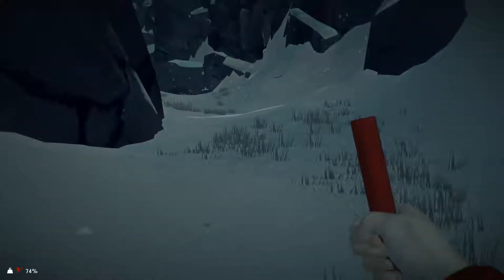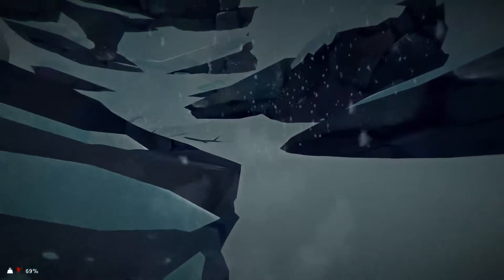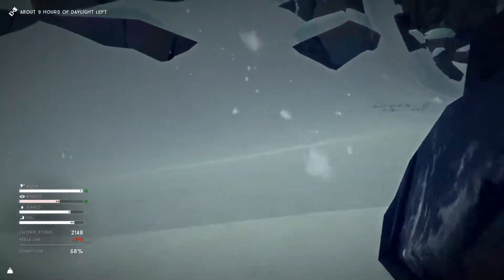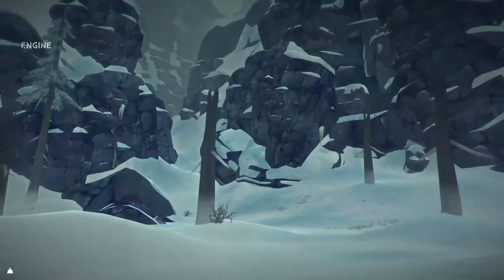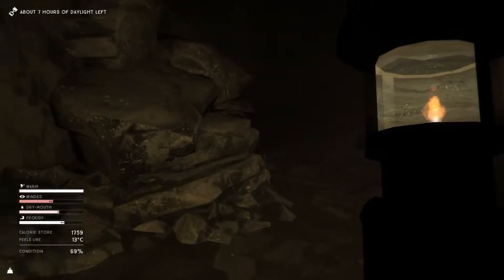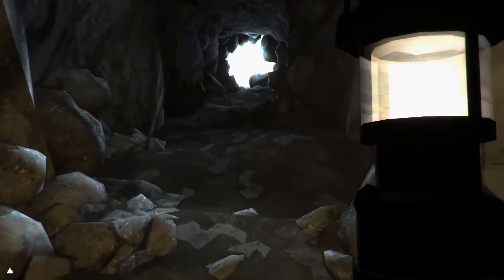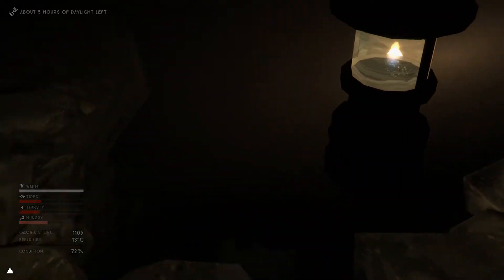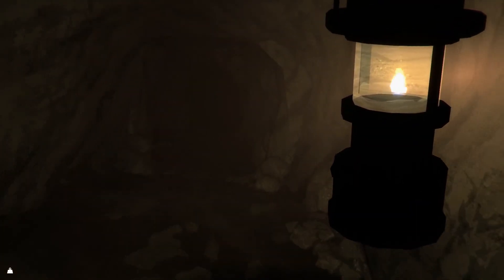Spelunking - The Long Dark Ep. 15 - Moose Plays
It’s time to take on the frigid wastes of Northern Canada as a lone wanderer, desperately scavenging everything we can to survive! Join us as we struggle to survive the unforgiving cold, hungry wolves, and angry bears using only what we’re able to find laying around.

The Long Dark is a thoughtful, exploration-survival experience that challenges solo players to think for themselves as they explore an expansive frozen wilderness in the aftermath of a geomagnetic disaster. There are no zombies -- only you, the cold, and all the threats Mother Nature can muster.

I appreciate opportunities to improve myself and my content.